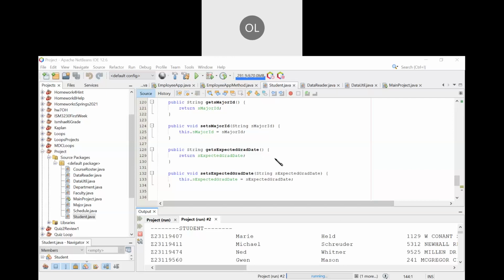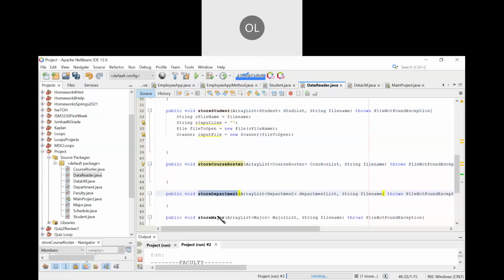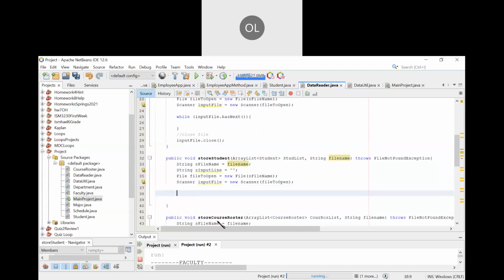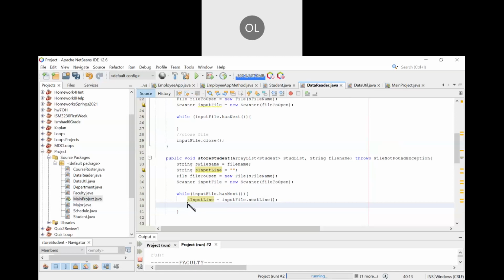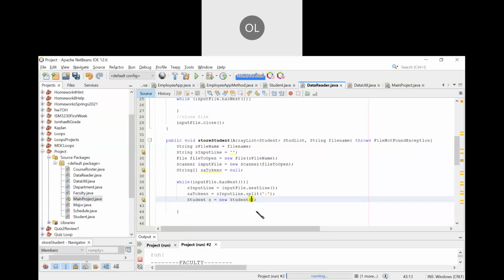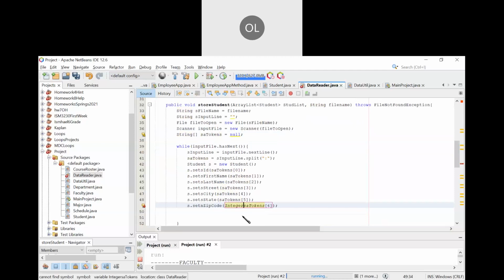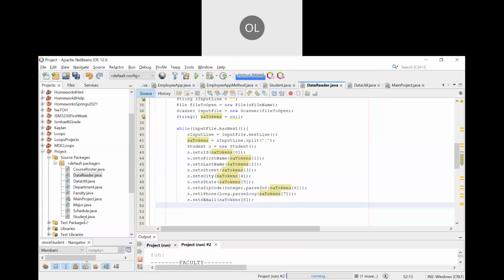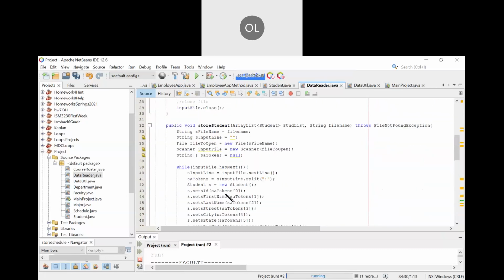Project Phase2 DataReader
Class DataReader will read files and store the objects in ArrayLists